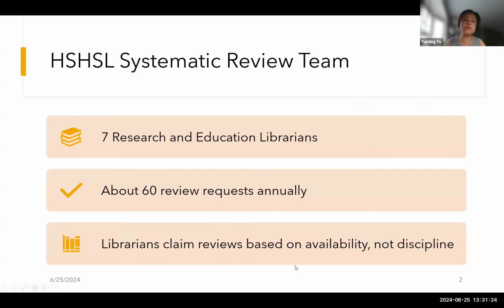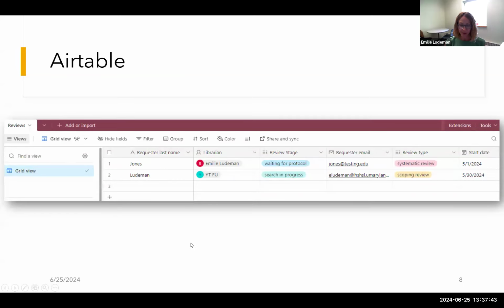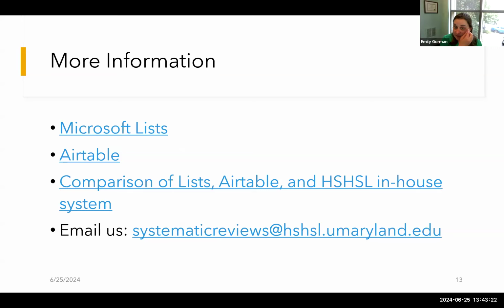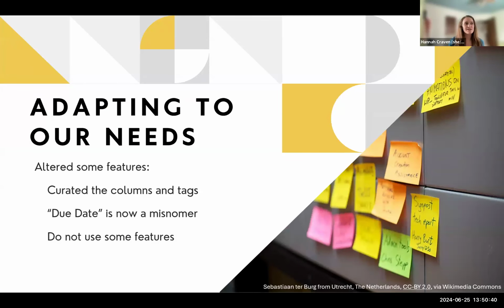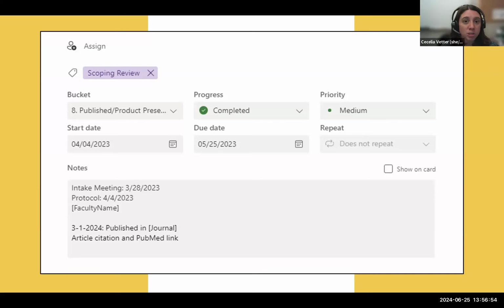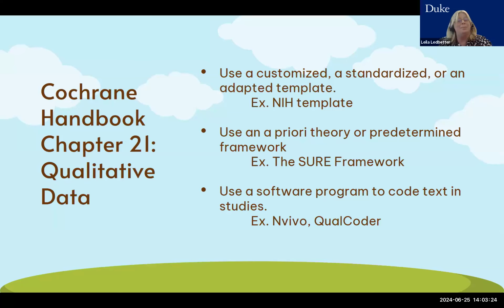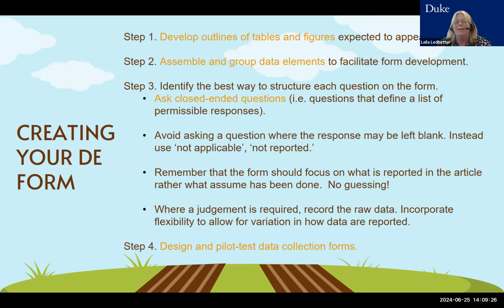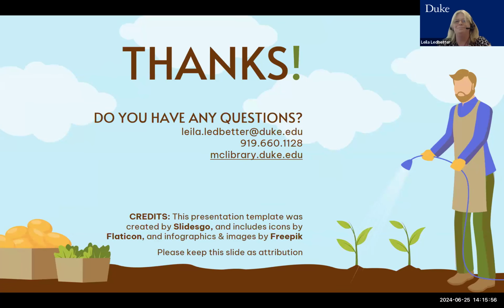Day 2 Presentation Sesssion 2A